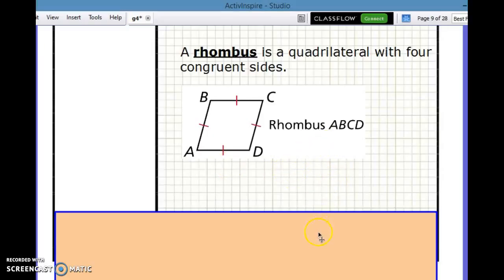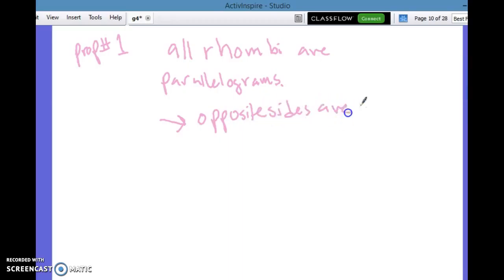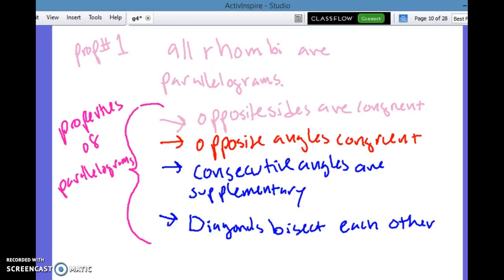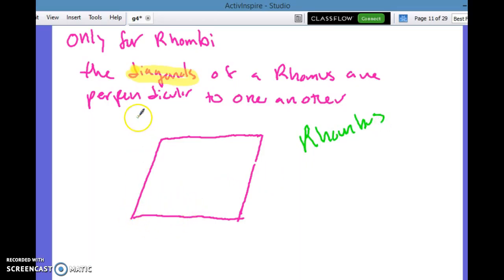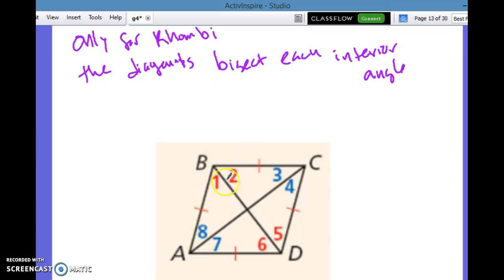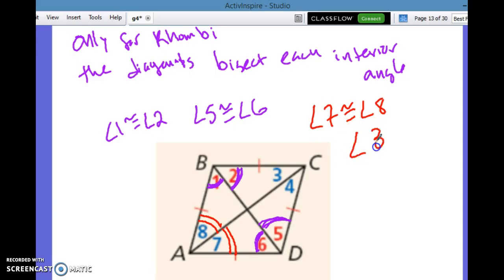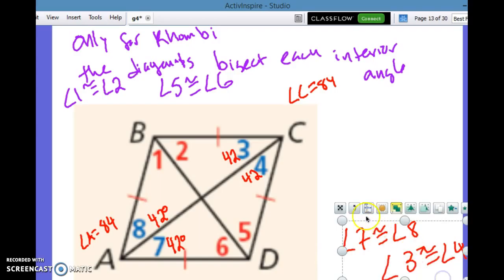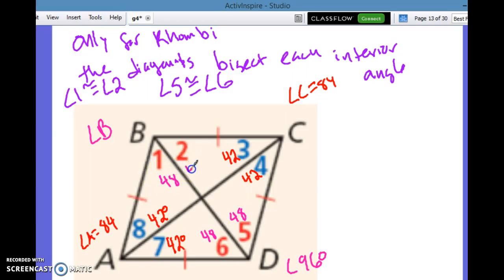Rhombus: Properties and Def.